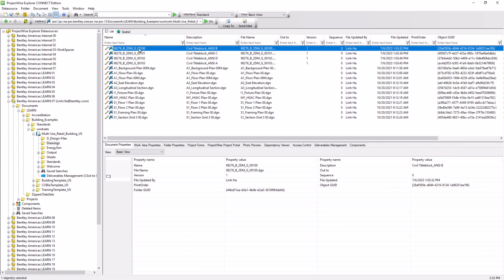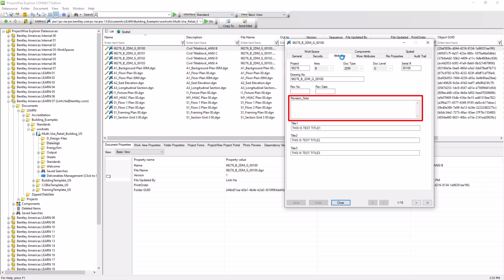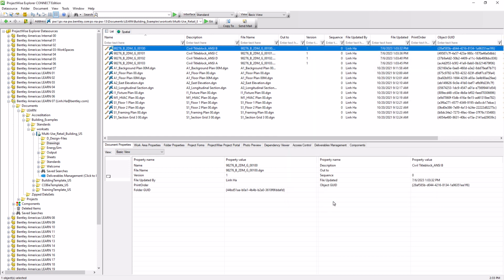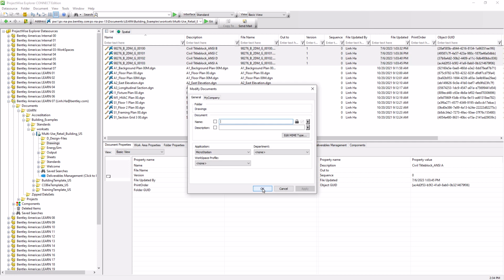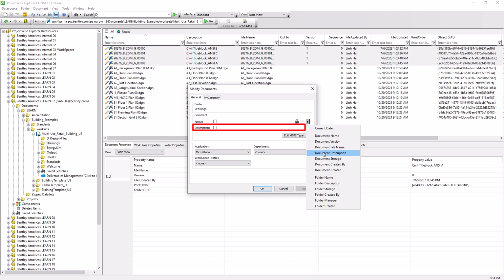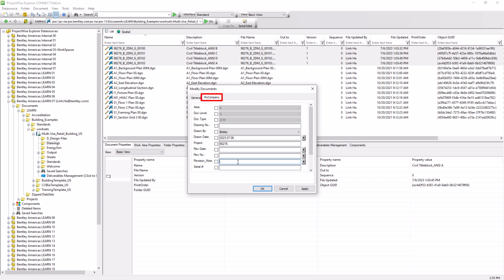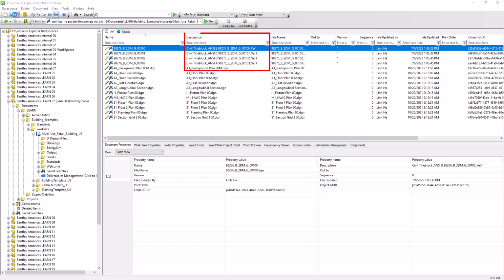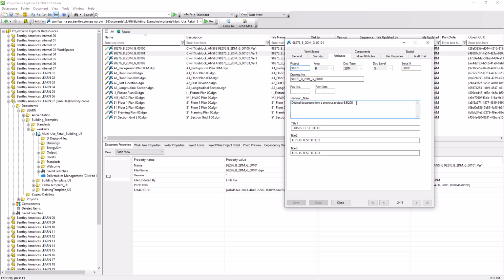Lesson 6: Using Modify Command to bulk update document attributes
In this lesson, we will learn how to update attributes for multiple documents.